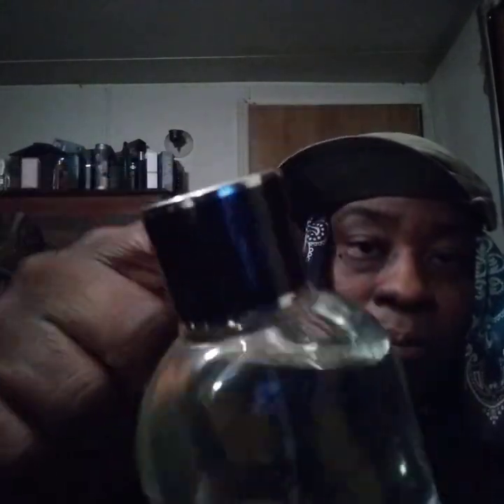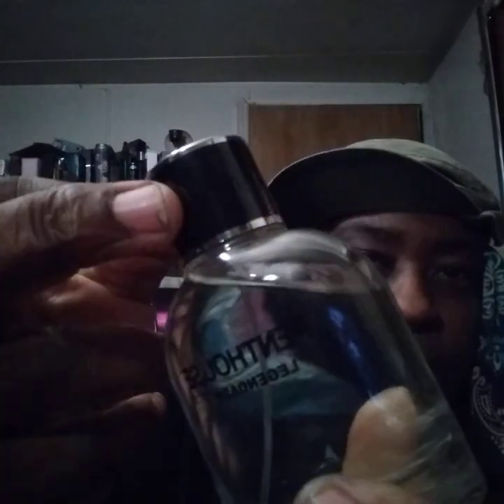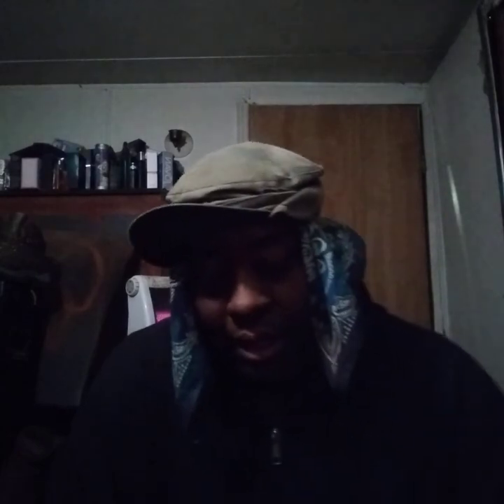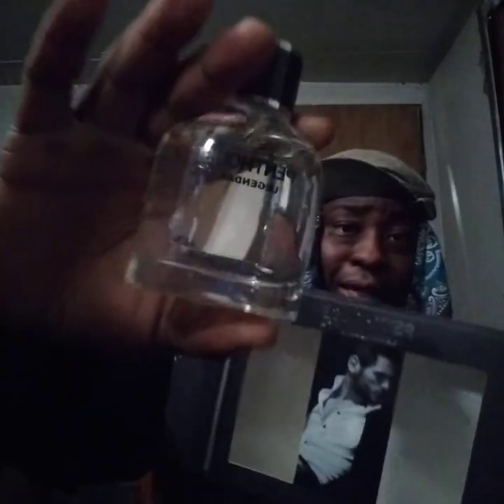penthouse legendary cologne review good 👍date 📅night cologne